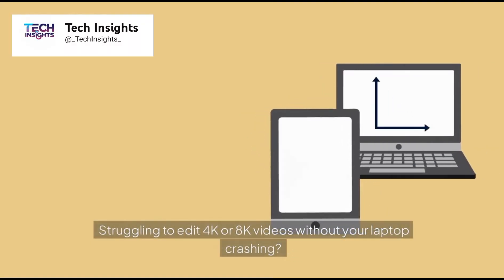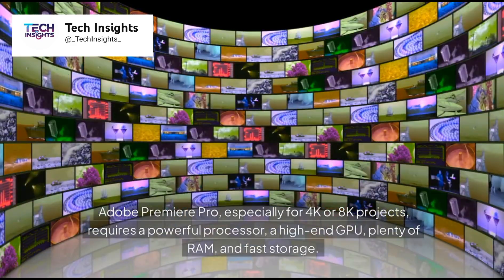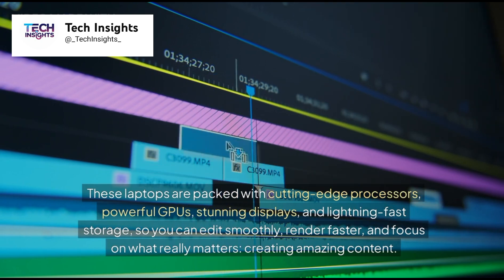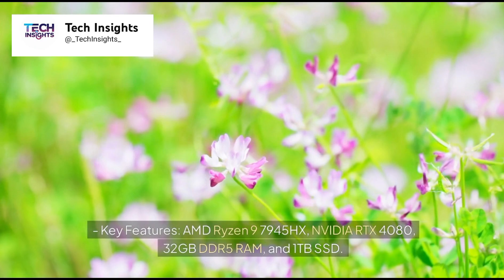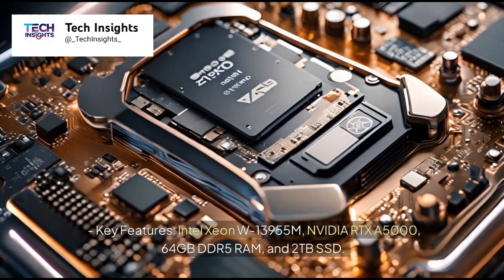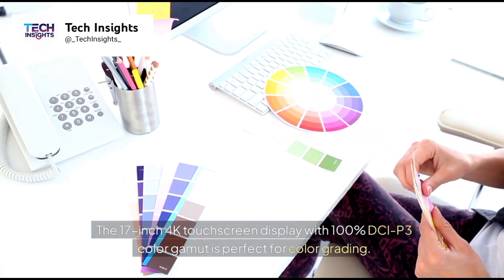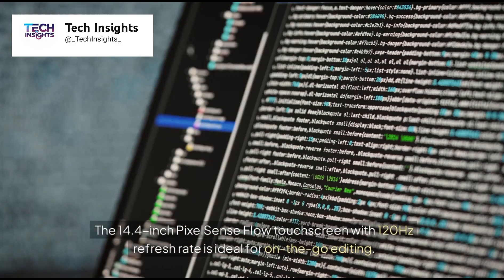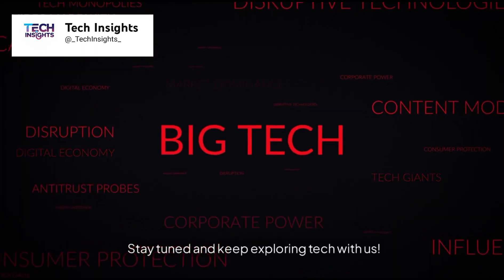Top 10 Laptops For Adobe Premiere Pro 2025 🚀 I ‎@_Techinsights_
Looking for the best laptop for video editing in 2025? Whether you're a professional editor or a creative enthusiast, finding the right machine for Adobe Premiere Pro can make all the difference. Our comprehensive guide covers the best laptops for video editing, from high-end powerhouses to **budget-friendly options. Discover top picks like the Apple MacBook Pro 16-inch (M3 Max) for unparalleled performance, the Dell XPS 17 for stunning 4K OLED displays, and the ASUS ROG Zephyrus G16 for smooth, lag-free editing. We’ve also included the best budget laptop for video editing for those who want quality without breaking the bank.

If you’re searching for the best laptop for Adobe Premiere Pro or need a budget laptop for Adobe Premiere Pro, this list has you covered. Plus, we’ve highlighted options that double as the best laptops for artists in 2024, best laptops for photography in 2024, and best laptops for graphic design in 2024. Whether you need a best video editing laptop for 8K projects or a reliable machine for everyday editing, our guide ensures you’ll find the perfect fit for your creative workflow. Don’t settle for less—explore the best video editing laptops of 2025 and take your projects to the next level!

RELATED QUIRES:

Best laptops for video editing
Laptop for video editing
Best laptop for video editing 2024
Best budget laptop for video editing
Best video editing laptop
Best video editing laptops
Best laptop for Adobe Premiere Pro 2020
Best laptop for Adobe Premiere Pro
Budget laptop for Adobe Premiere Pro
Best laptops for artists in 2024
Best laptop for Premiere Pro 2020
Best laptops for photography in 2024
Best laptops for graphic design in 2024
MSI Titan 18 hx
Best Laptop for Coding and Programming
Best laptop for Gaming and Coding
Dell XPS 17
MSI Titan GT 77
Acer Predator Helios 18
Best laptop Malayalam
Best laptop for all purposes 2024
Best laptop For AutoCAD
Best laptop for Data Science
Best laptop Engineering Students 2024
Best laptop For Video Editing
Best laptops for Coding and Programming
Best Macbook for Students
Best Slim Laptops
Bester Laptops 2025
Hp Elite Dragonfly
Laptop for Civil Engineer
Laptop running slow
Laptop Transition Video
Macbook Pro 2019 in 2024
Microsoft Surface Laptop Studio 2
MSI Titan 18 Hx 2025
Razer Blade 16 2025
Surface Laptop Studio
Think pad P1 Gen 7
Which Laptop is Best for Coding and Programming